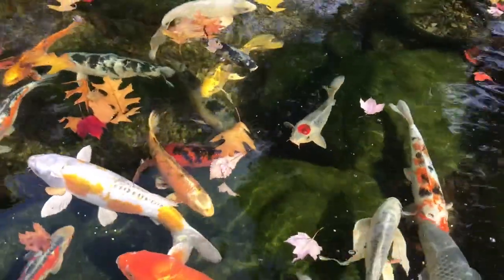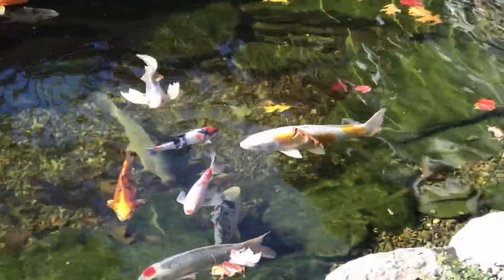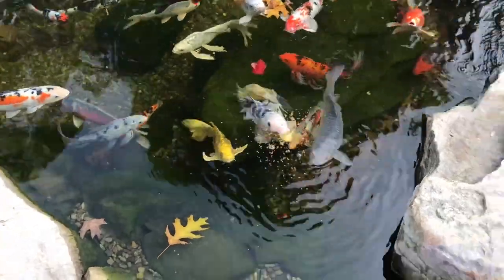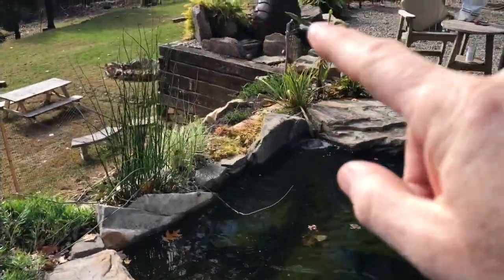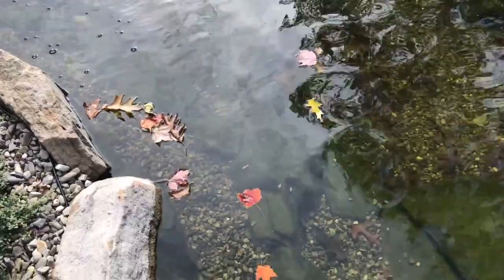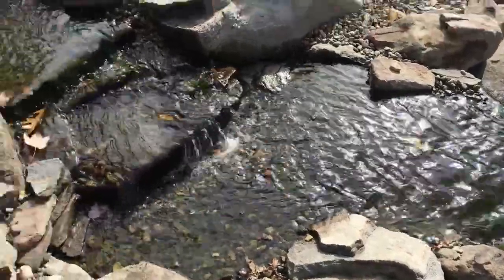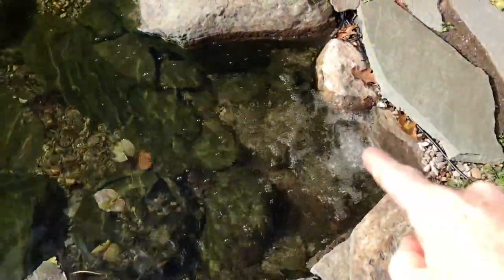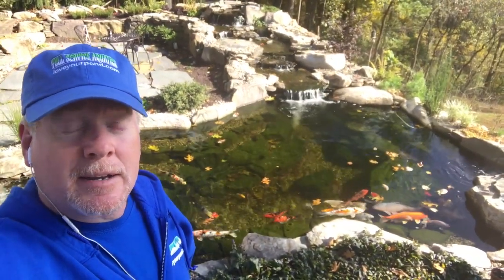Koi Pond Water Garden Tips for Autumn Pond Keeping for New Jersey pond keepers STEWARTSVILLE NJ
Check in with Mike Gannon, The Pond Hunter, and owner of Full Service Aquatics based out of Summit, NJ for some great tips on pond keeping during the Fall season. Mike covers fish care, plant care, and general maintenance tips for pond keeping success.
Mike Gannon is owner of Full Service Aquatics of Summit, NJ. Full Service Aquatics specializes in the design, installation, and services for koi ponds, water gardens, and water features of all types and sizes. Give FSA a call today to discuss your pond project.